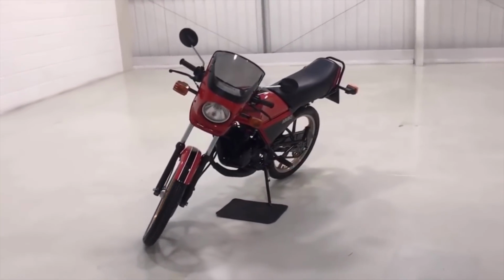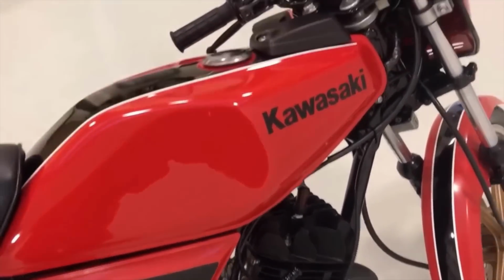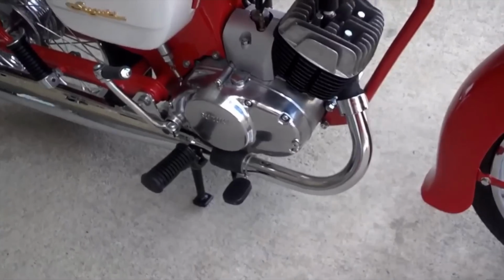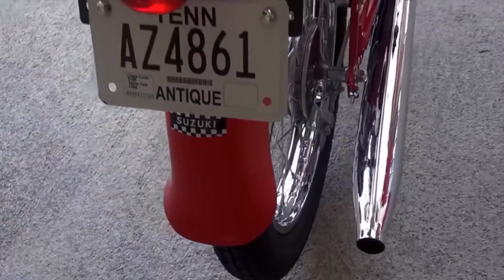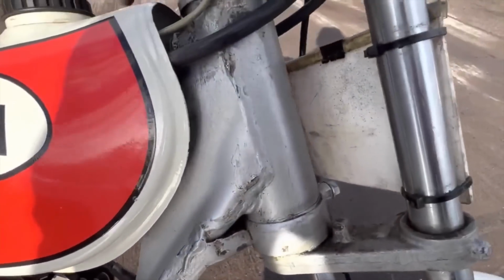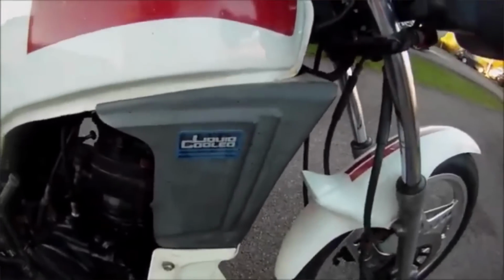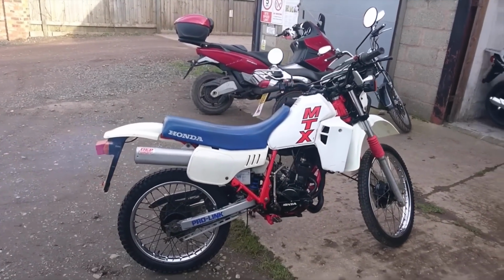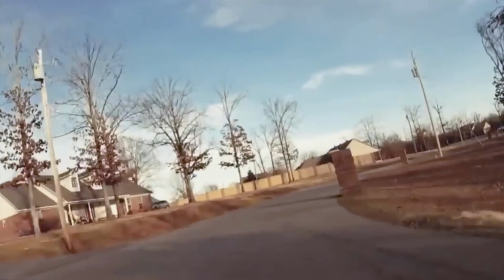5 Classic 80cc Motorcycles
We take a look at the smaller end of the motorcycle market with these tiny  80cc machines